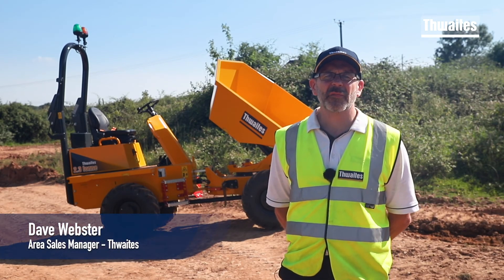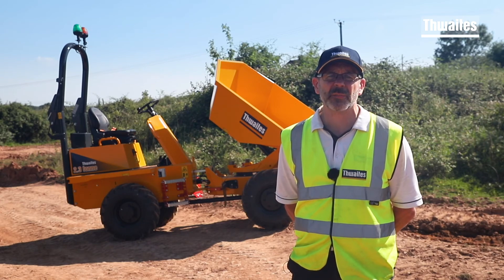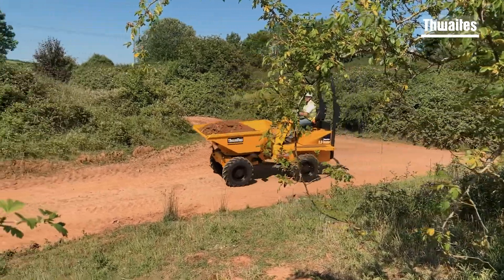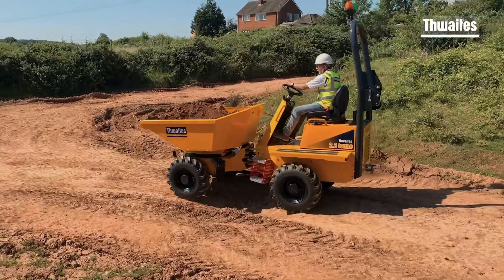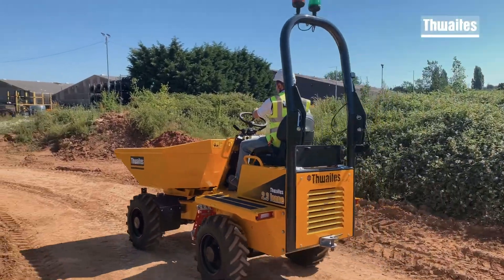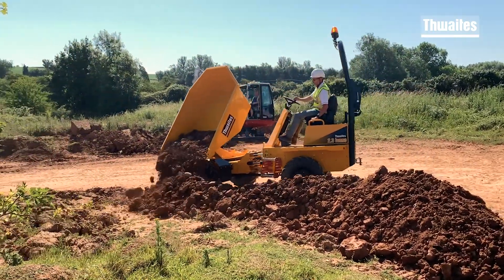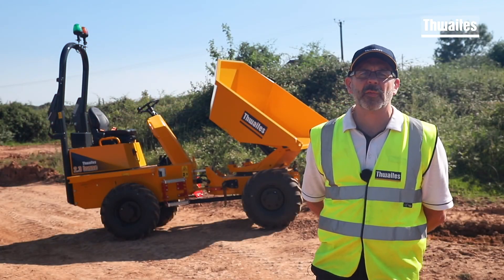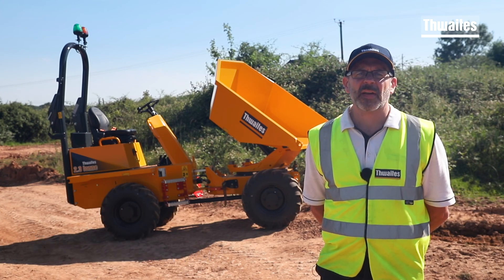Thwaites 2.3 - tonne Power Swivel Dumper.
The Thwaites 2.3-tonne dumper is manufactured with contractors and hirers in mind. The machine gives optimum performance when when space is at a premium with a skip capable of rotating through 180 degrees. The machine is driven by a Hydrostatic Transmission.